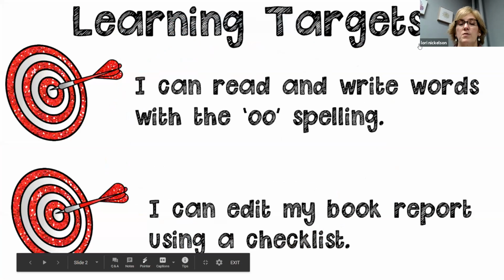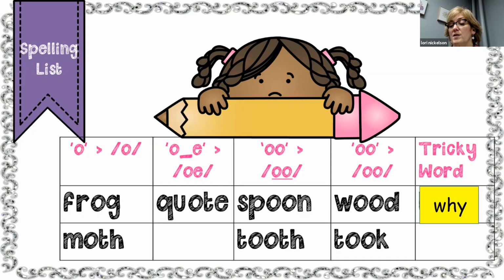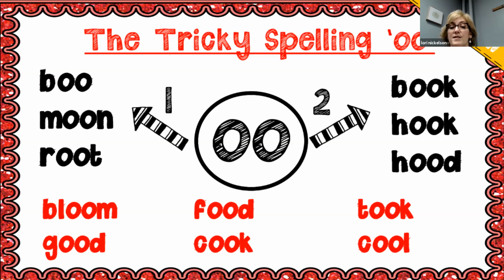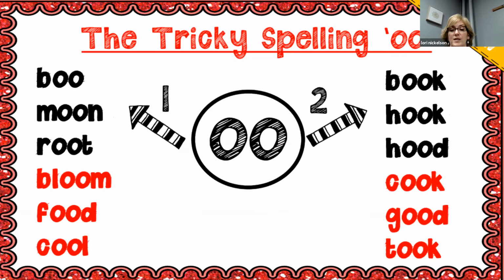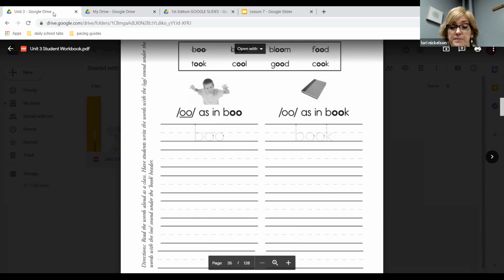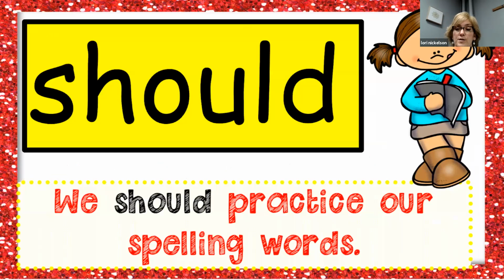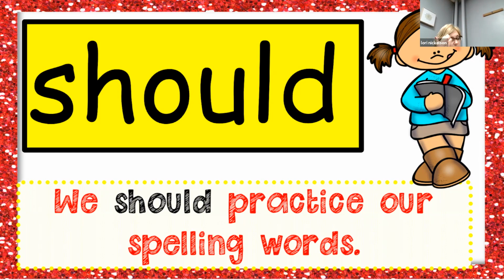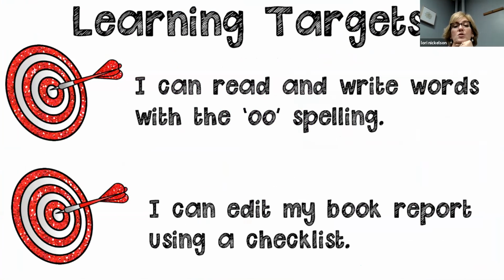unit 3 lesson 7 phonics